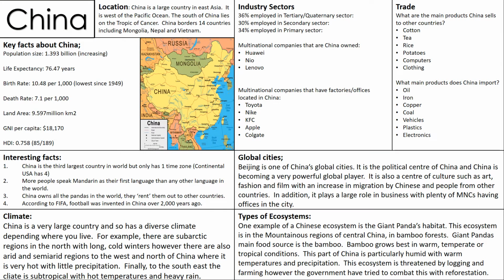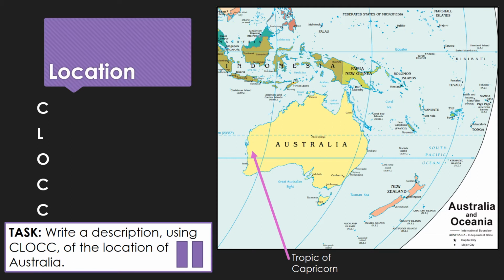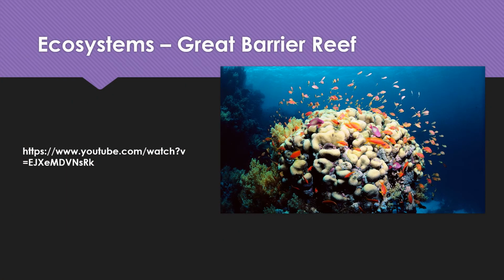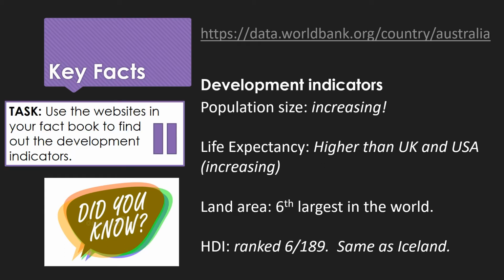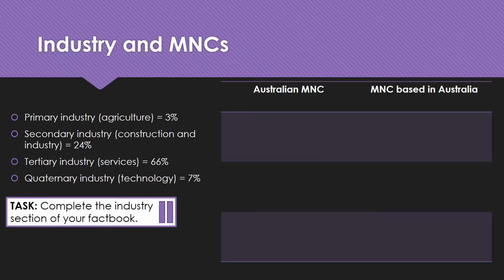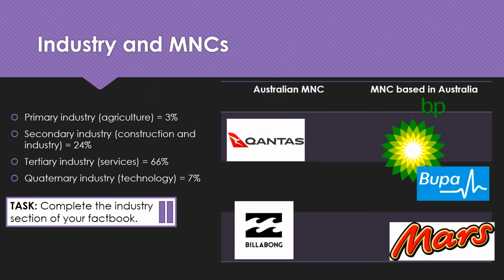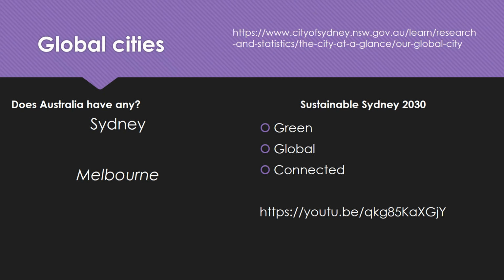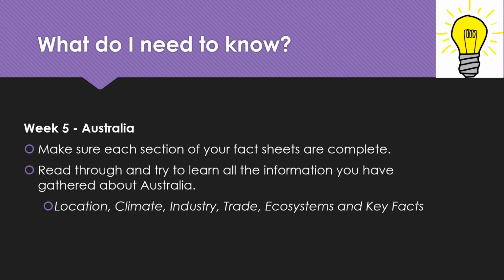Geography Lesson 5 Country Study